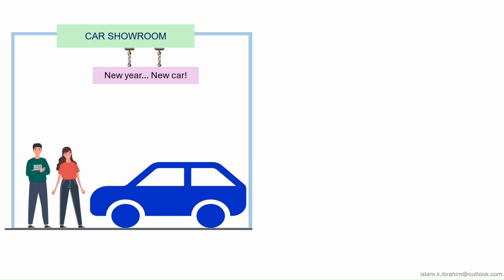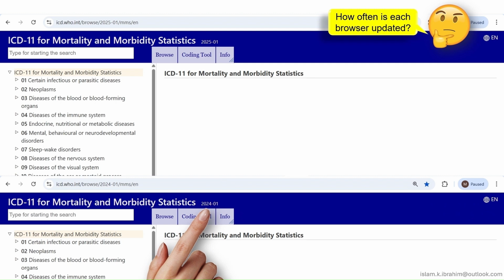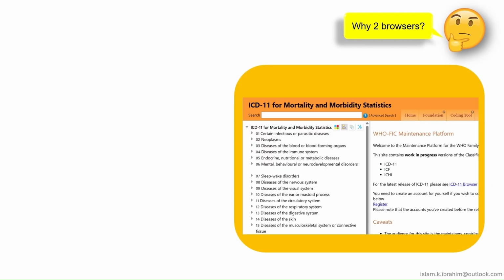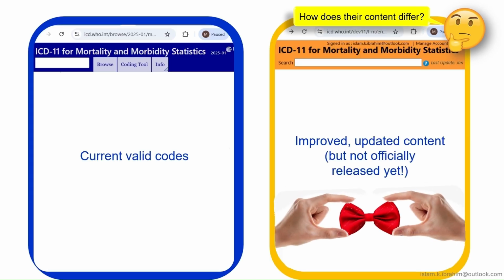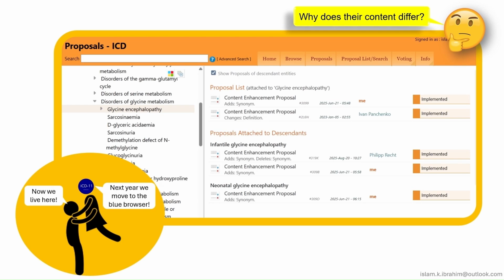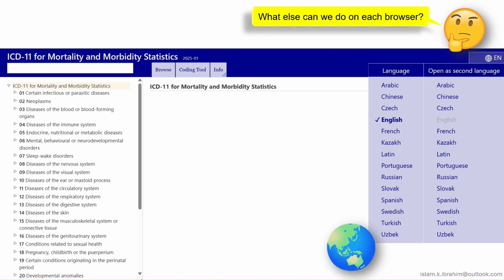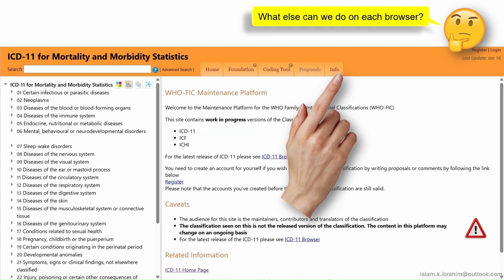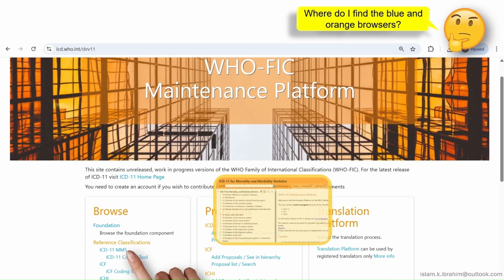ICD-11 Browsers: Blue vs Orange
Familiarise yourself with the two ICD-11 browsers: blue and orange. The orange browser, the other name for the Maintenance Platform, is where the magic of the ICD-11 updates takes place.